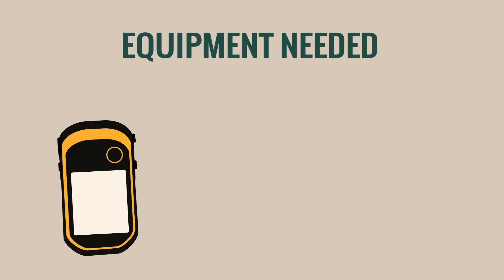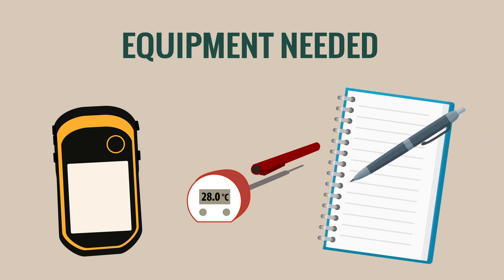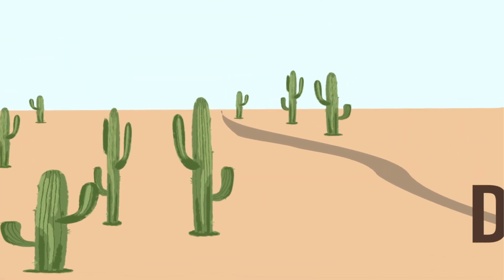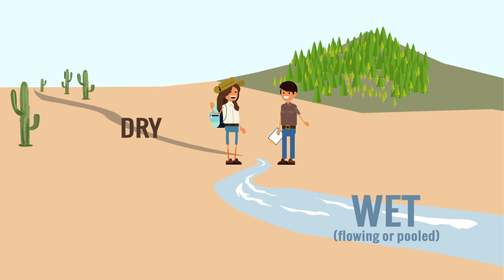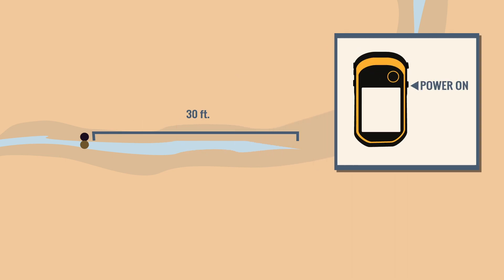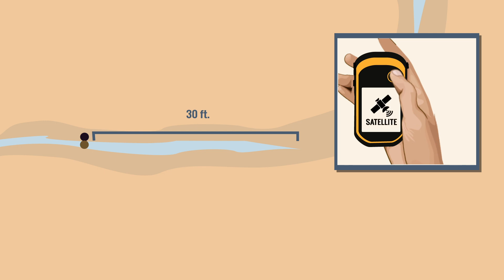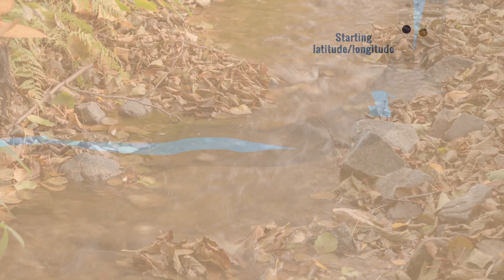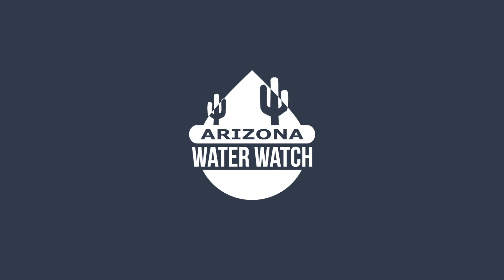Wet-Dry Mapping | Arizona Community Science